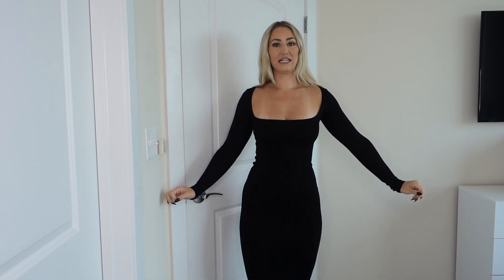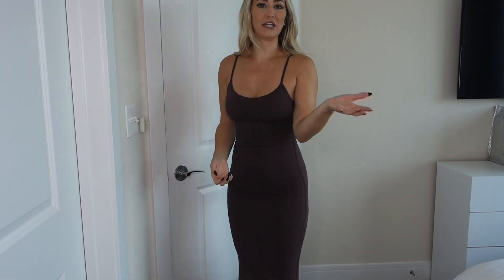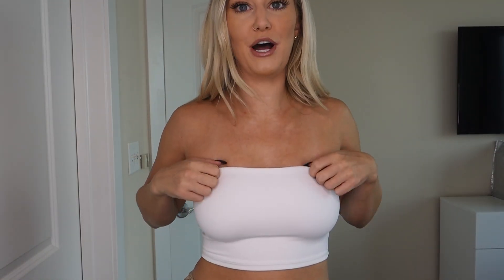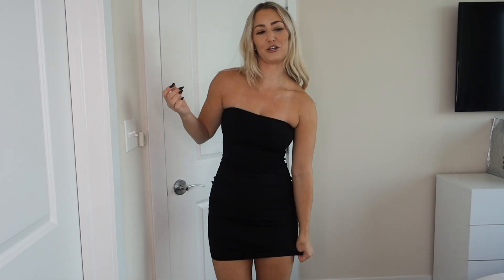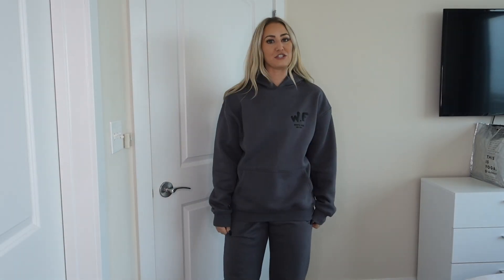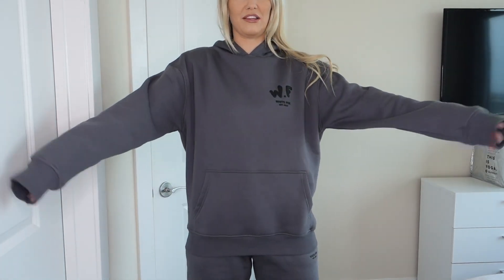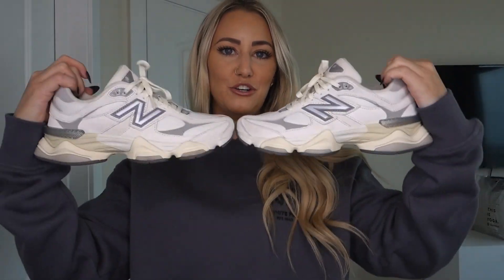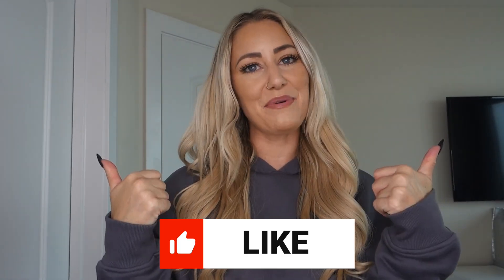Try-On Haul! Naked Wardrobe, White Fox Boutique, Revolve & More!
Klassy network tube top
Klassy network skort
Express tube top
Express tube top dress
Revolve feather corset top
Nike pegasus
New balance 9060
Nike Air Force 1 sculpt

Join My Feet Rewards and earn points every time you shop at The Athlete's Foot.

My measurements for reference:

Height: 5’7”
Weight: Around 150lbs (I rarely weigh myself)
Bra: 32D/34C
Hips (glutes): 40"
Waist: 27"